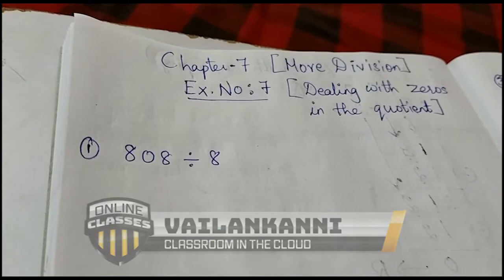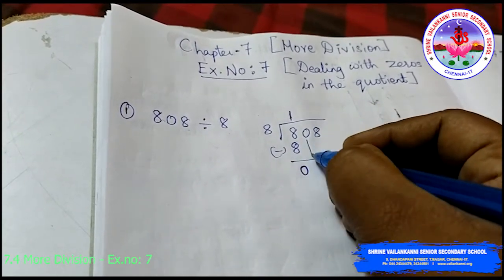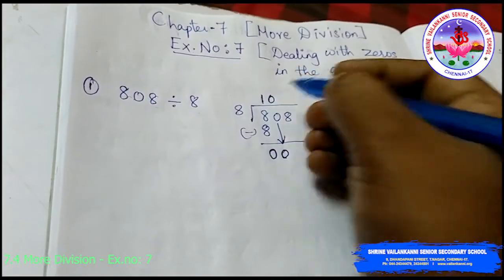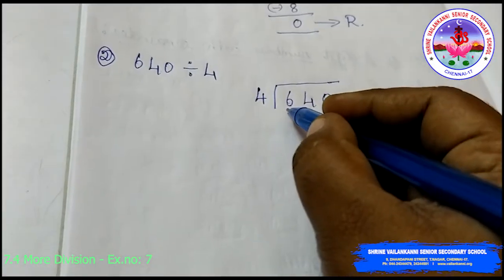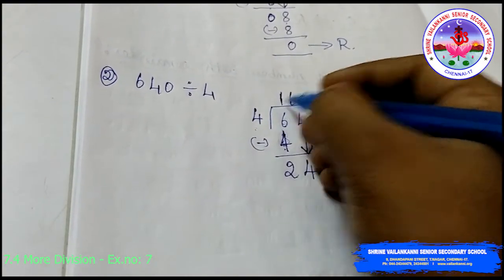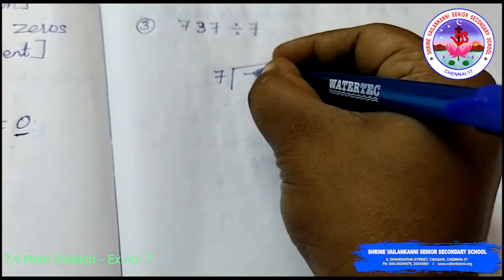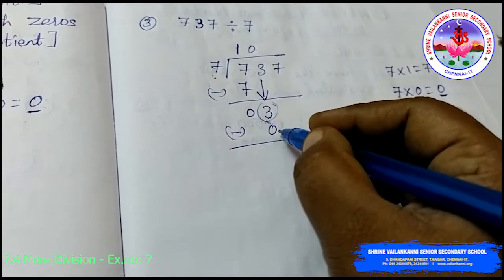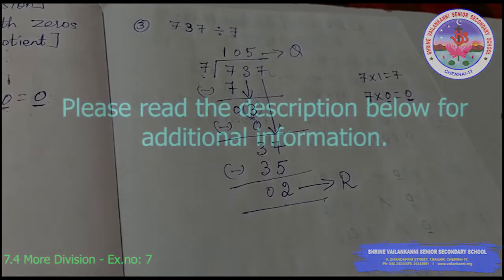SVSSS Grade 3 Math - 7.4 - Chapter 7- More Division - Ex.no: 7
Duration: 08m12s

Lesson Description:
This video deals with zeros in quotient.